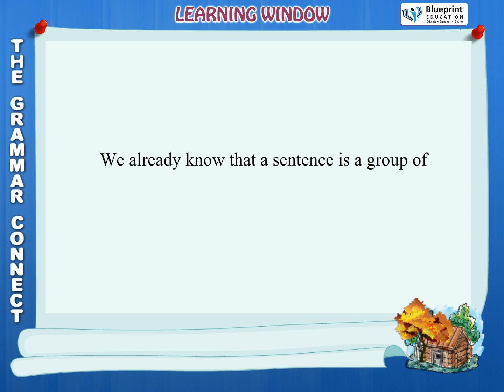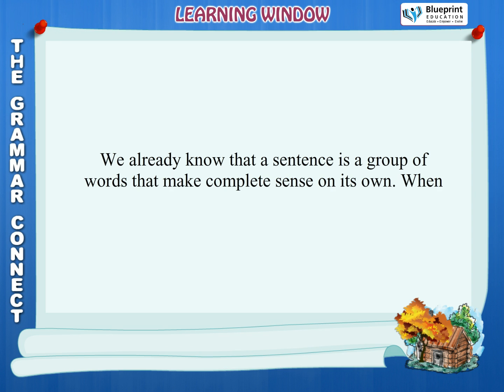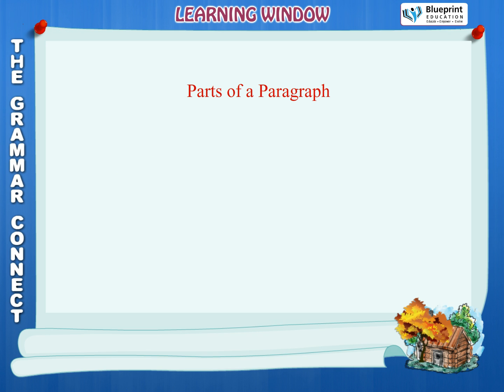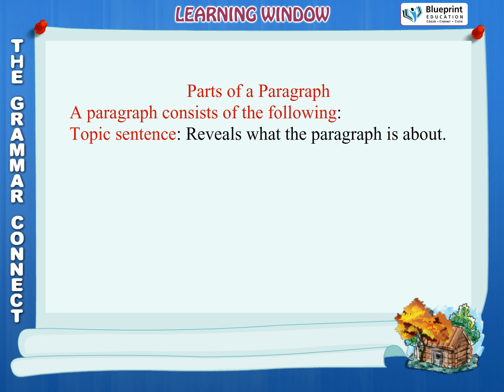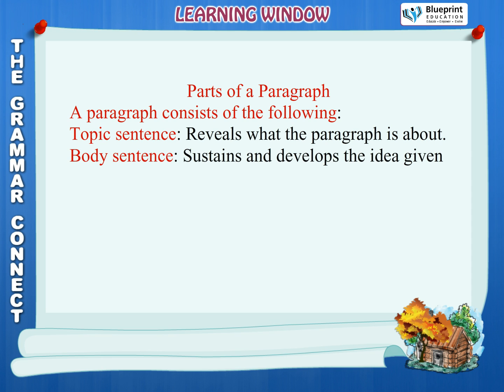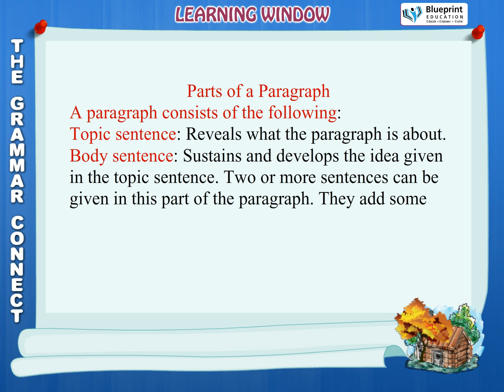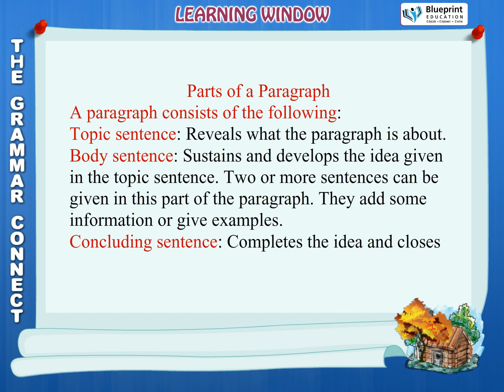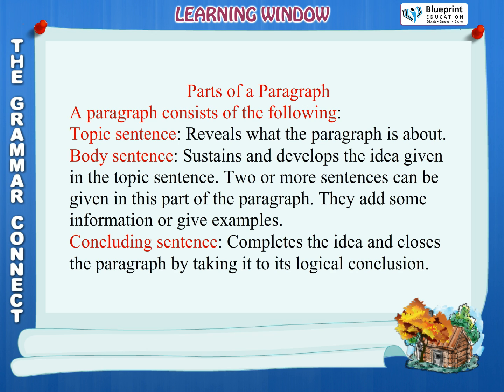Writing Paragraphs | Parts of a Paragraph | Grammar for Class 4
We already know that a sentence is a group of words that make complete sense on its own. When we put together a few sentences that are based on a topic, we get a paragraph.

Parts of a Paragraph
A paragraph consists of the following:

Topic sentence:
Reveals what the paragraph is about.

Body sentence:
Sustains and develops the idea given in the topic sentence. Two or more sentences can be given in this part of the paragraph. They add some information or give examples.

Concluding sentence:
Completes the idea and closes the paragraph by taking it to its logical conclusion.

Grammar for Class 4 @Blueprint Digital